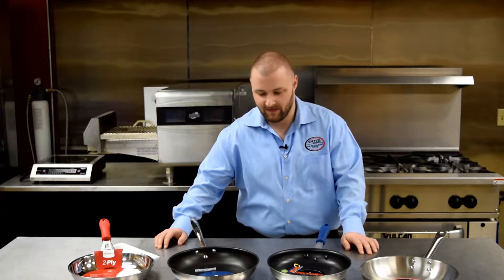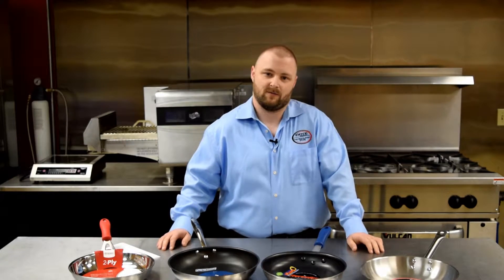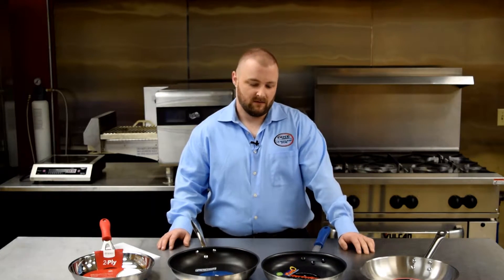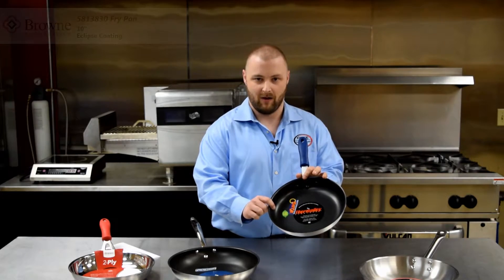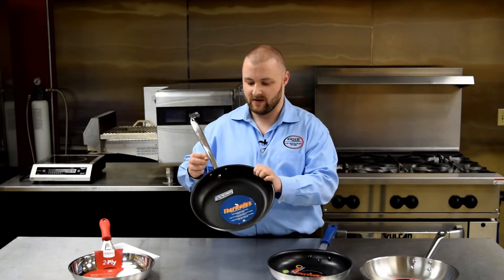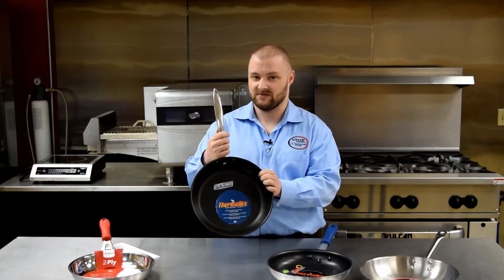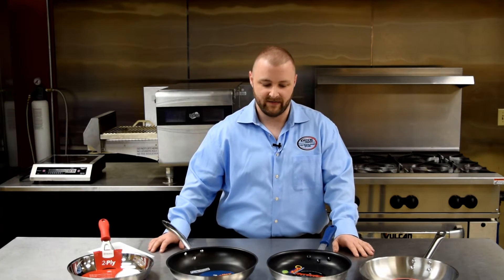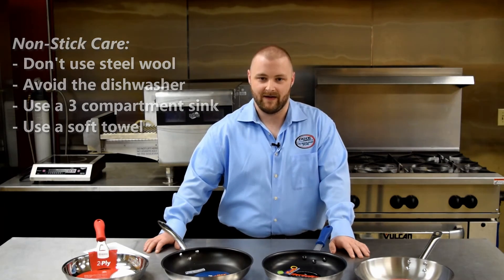Pan Handling Part 1: Non-Stick Cookware - Dine Company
Part 1 of our three part series on commercial cookware. Part 1 provides some information on non-stick cookware as well as usage and care tips.